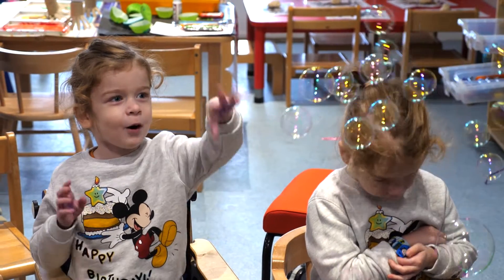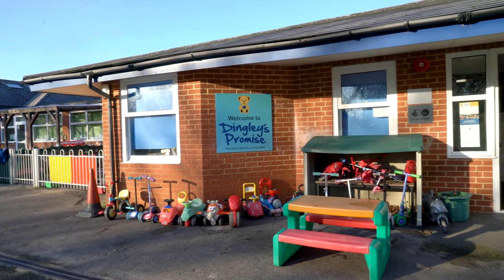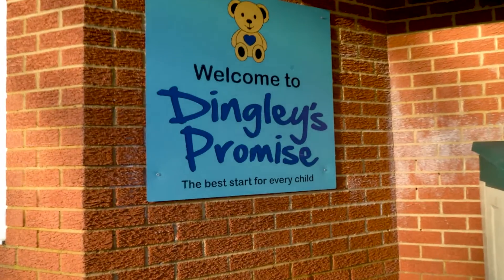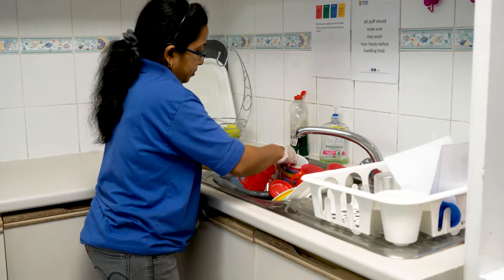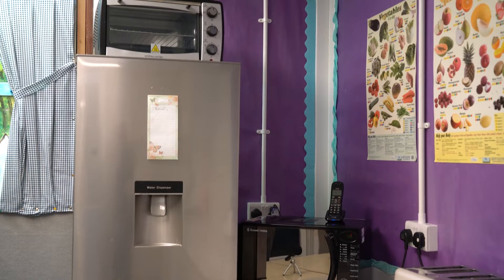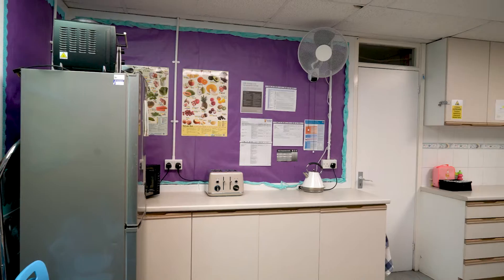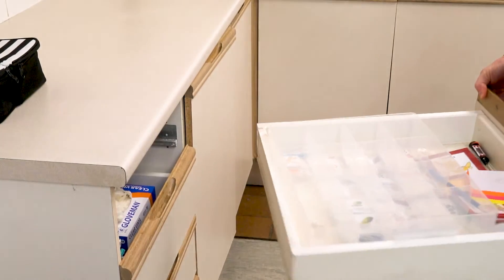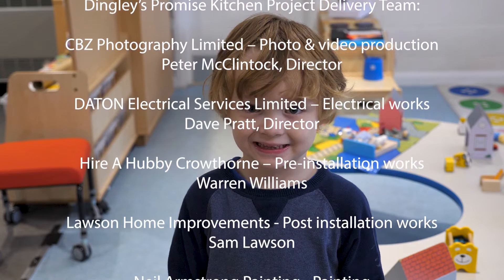Dingley’s Promise Kitchen Charity Appeal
This charity appeal on behalf of Dingley’s Promise is by Colin Tomkins, SystemXL Ltd.

Filmed on location at Dingley’s Promise Wokingham by CBZ Photography Limited, January 2020 with additional content from Dingley’s Promise 35 video.

Dingley’s Promise is the working name of Dingley Family and Specialist Early Years Centres,
a company limited by guarantee and resisted charity. Company Registered in England and Wales
No. 07279320. Registered Charity No. 1137609. Registered Office Kennet Walk Community Centre,
Kennet Walk off Kenavon Drive, Reading, Berkshire, RG1 3GD